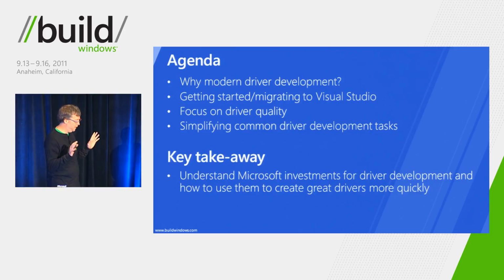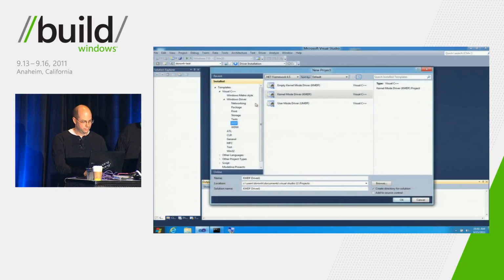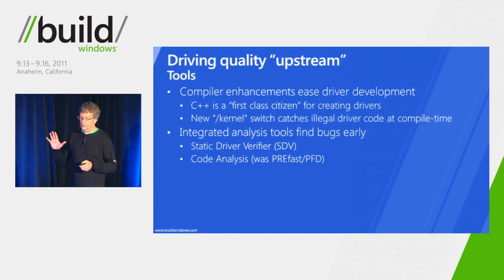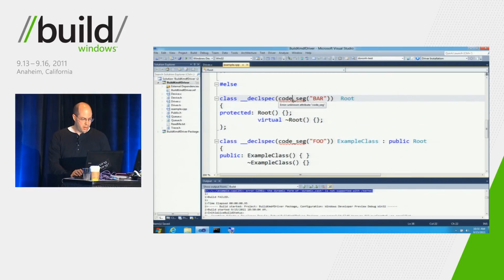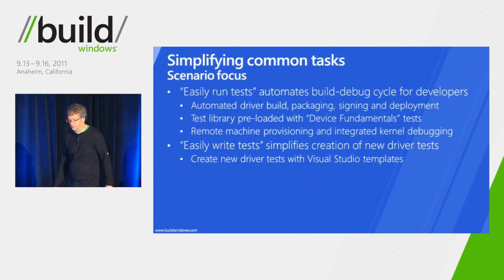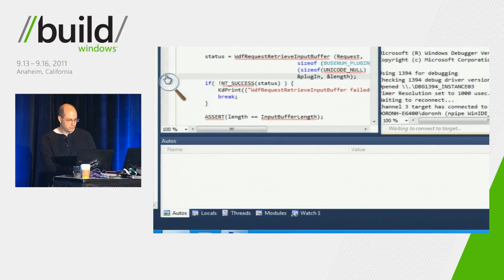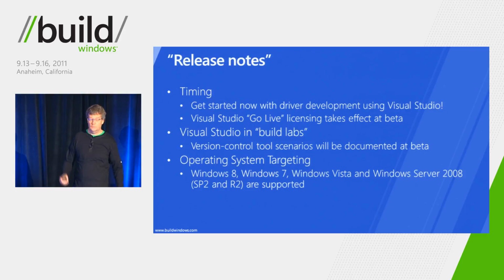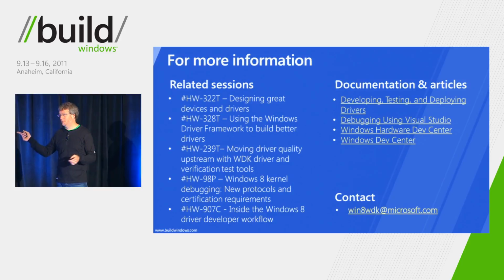Developing drivers in Visual Studio